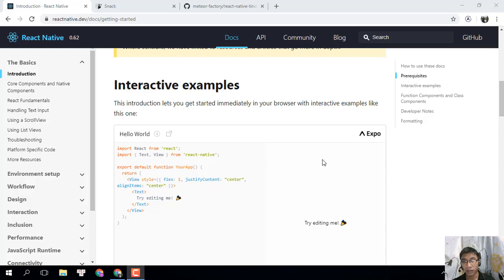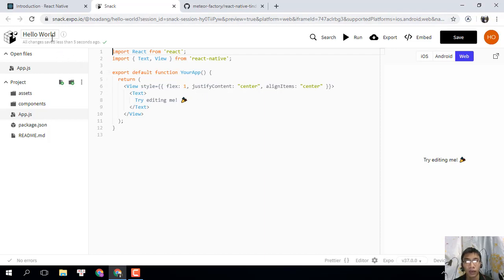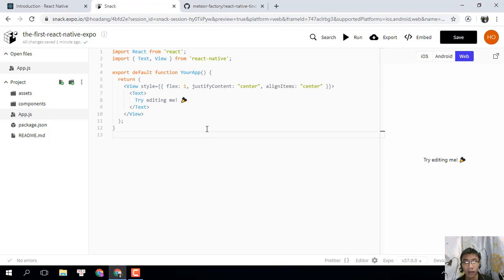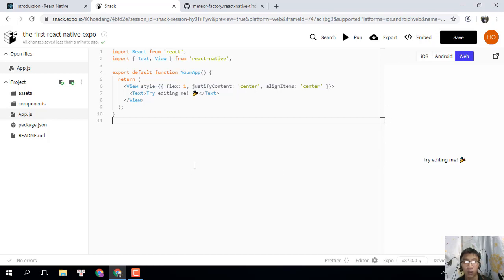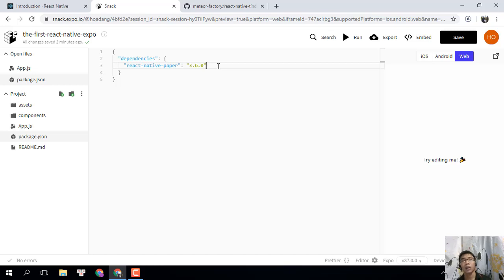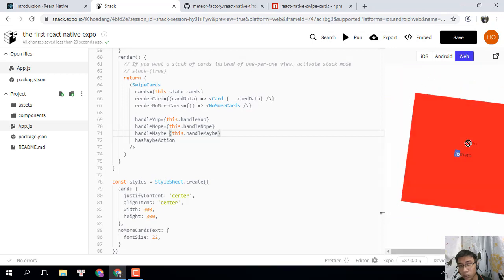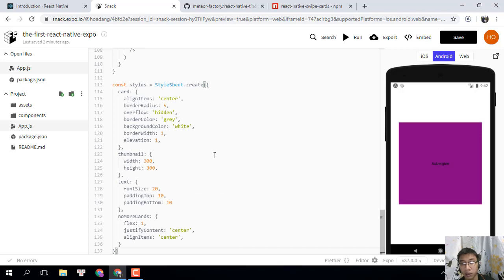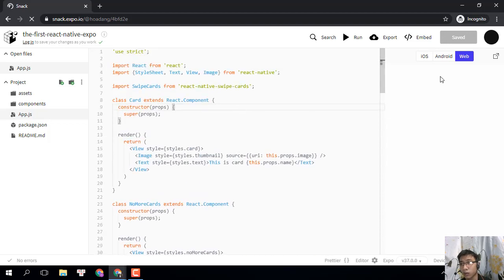Install Node Packages For Online IDE React Native - Expo Snack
Install react-native-tinder-swipe-cards package react native expo